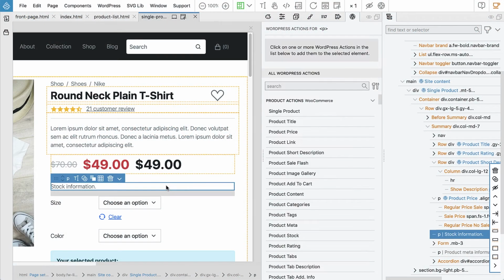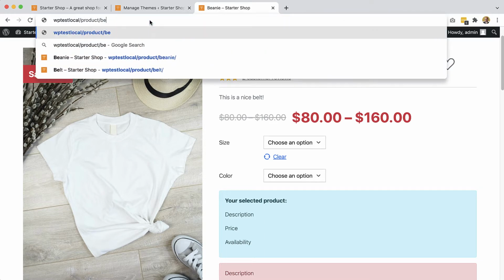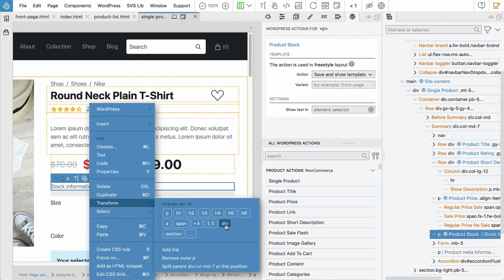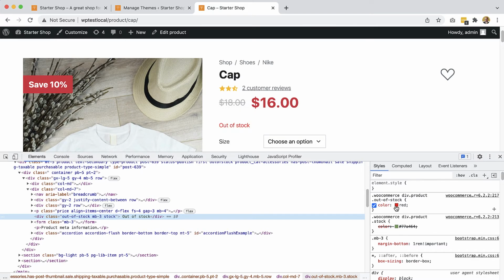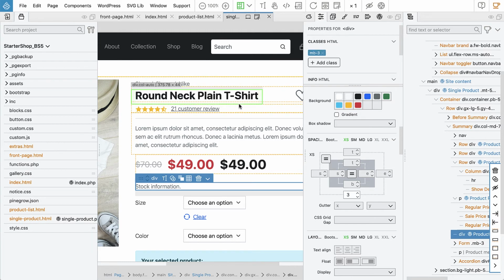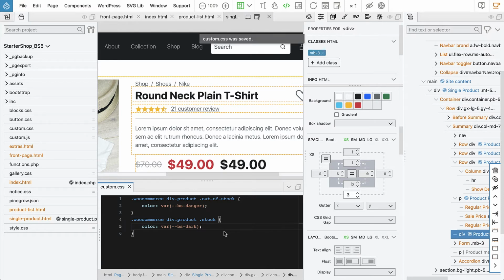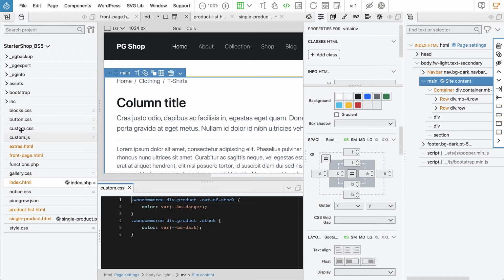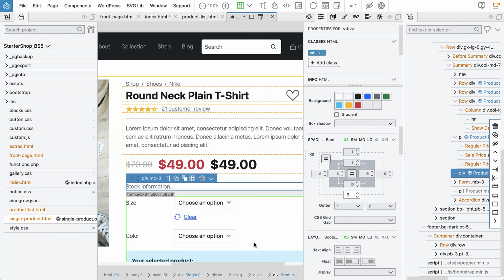11. The product stock & custom CSS styling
Showing the stock status and styling it with CSS. This video is part of our course Creating custom WooCommerce theme available